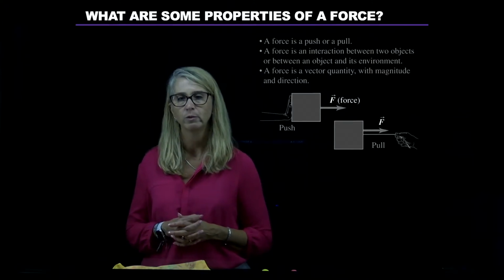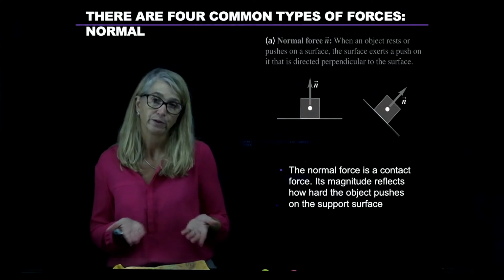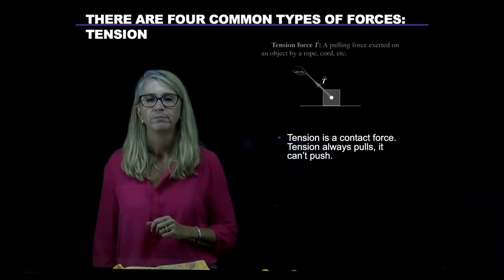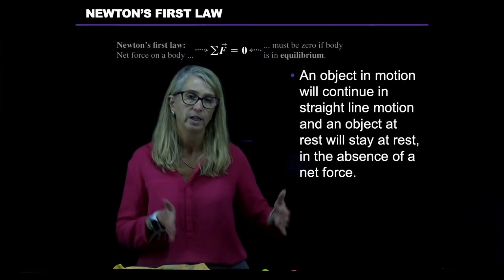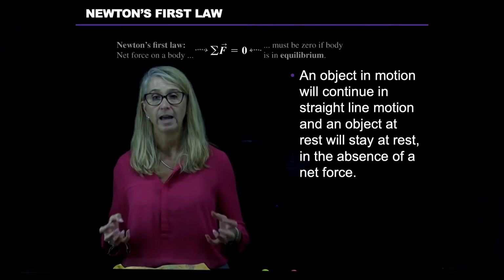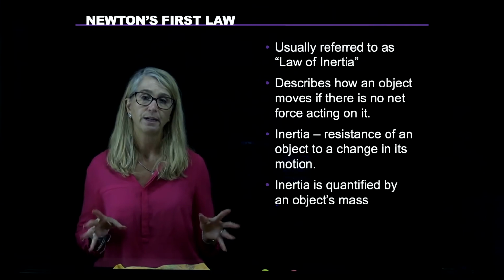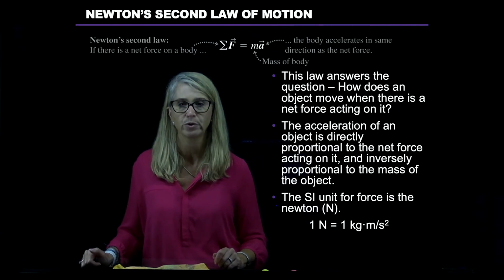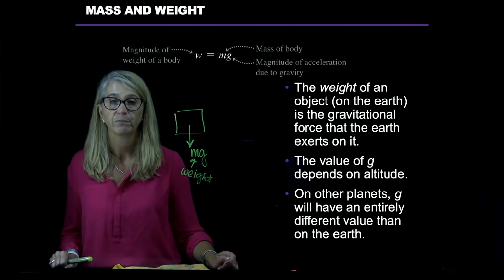Newtons Laws (take 2)